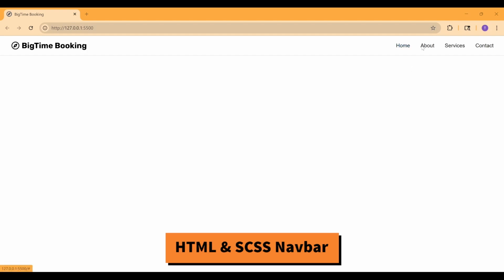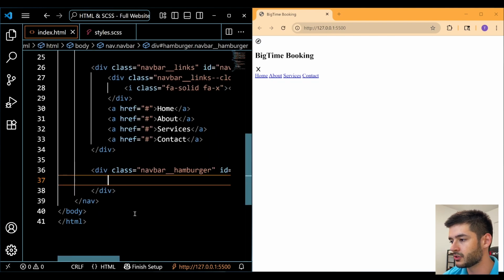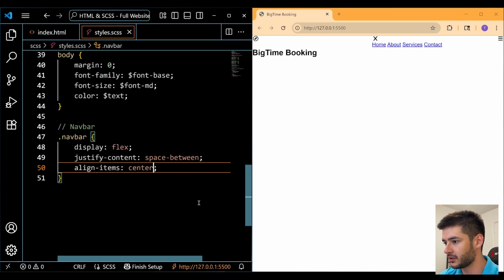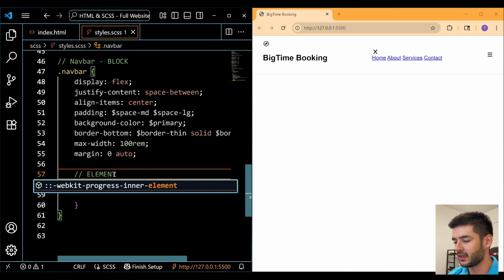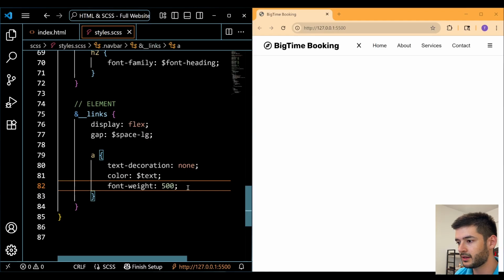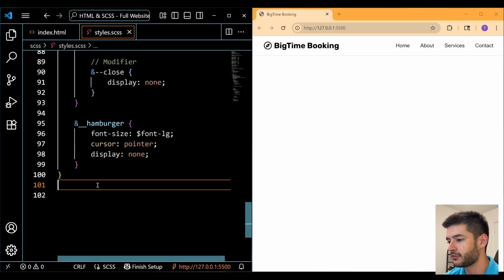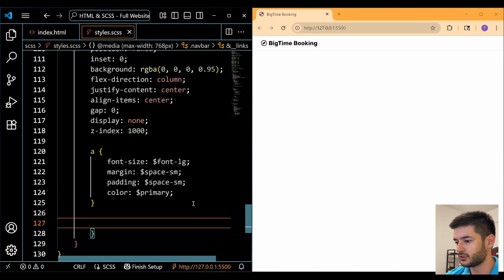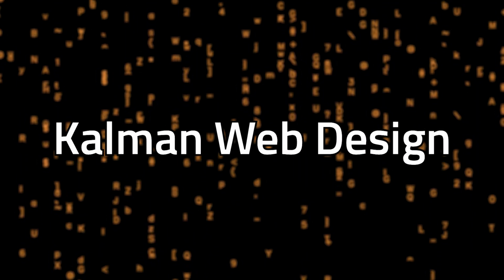How to Create a Responsive Navbar with HTML, SCSS, & JavaScript — Beginner Tutorial (Step-by-Step)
Learn how to build a responsive navigation bar (navbar) from scratch using HTML, SCSS, and JavaScript. In this beginner-friendly tutorial, I’ll guide you through the full process: writing semantic HTML, styling with SCSS (variables, nesting, mixins), and adding interactivity with JavaScript for a toggleable mobile menu. By the end, you’ll have a fully functional and modern navbar that works on any screen size.

What you’ll learn:
Setting up HTML structure for a clean, semantic navbar.
Styling with SCSS: variables, nesting, partials, and mixins.
BEM conventions for organized, maintainable code.
Responsive design: media queries & mobile-first styling.
Adding JavaScript to toggle hamburger menus.